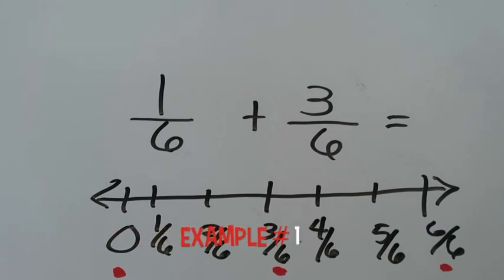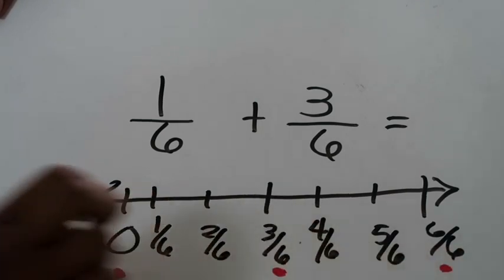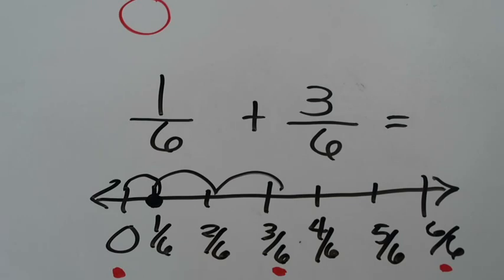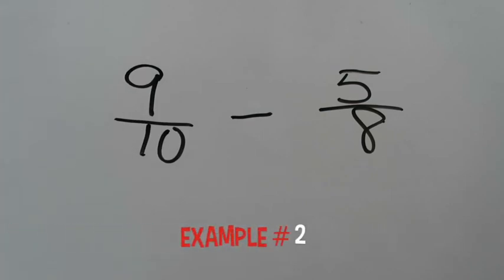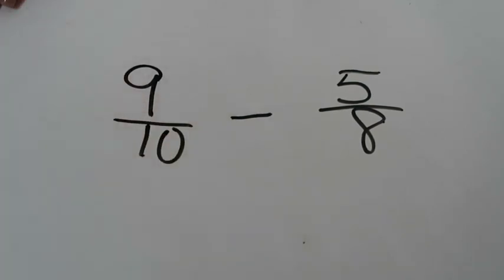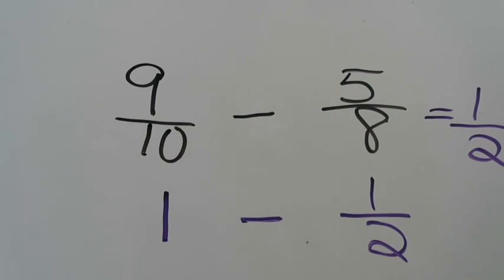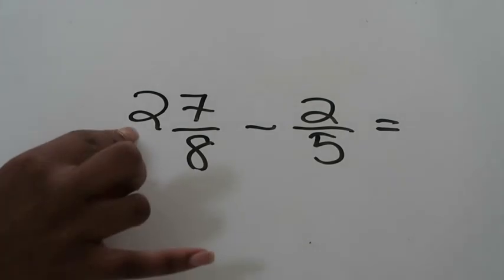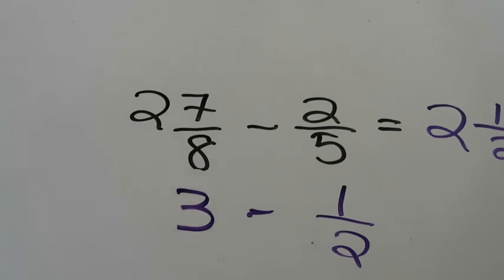Lesson 6.3: Estimating Fraction Sums & Differences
Essential Question: How can you make reasonable estimates of fraction sums and differences?